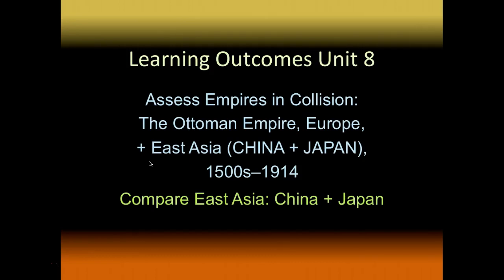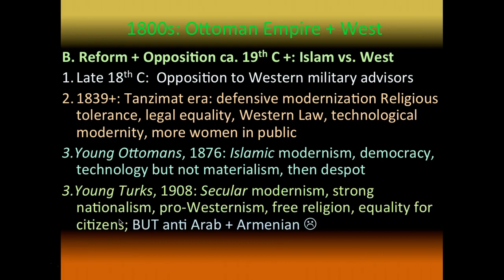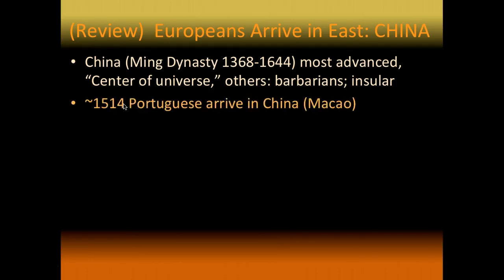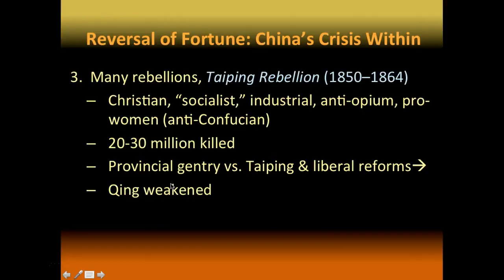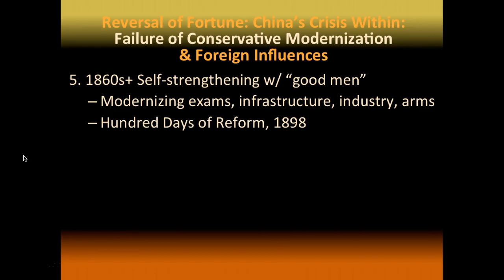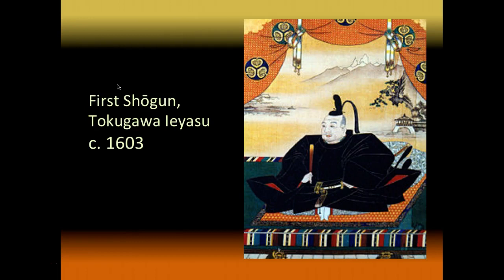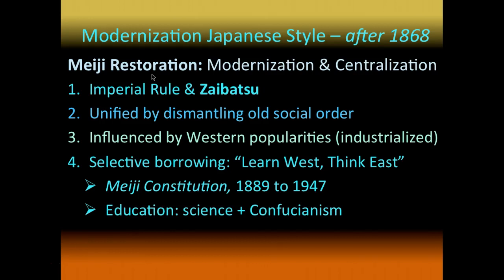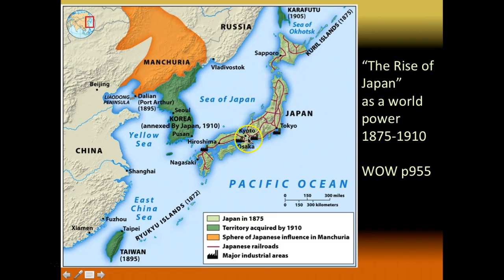H101 Unit 8 Empires Collide: Ottomans, Japan, & China